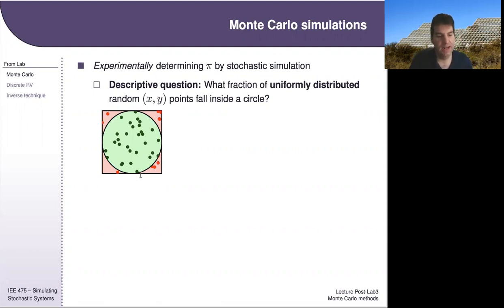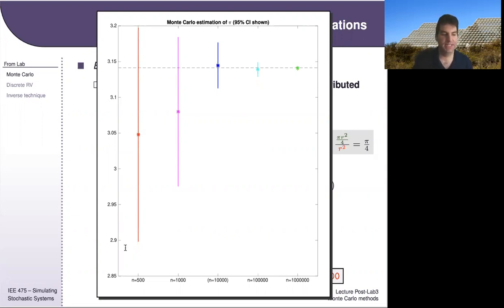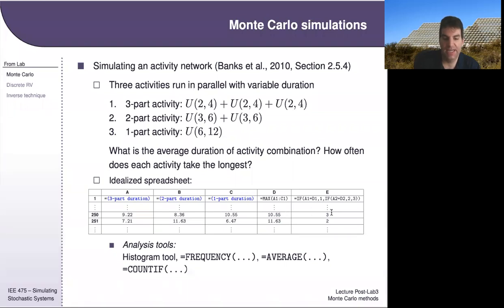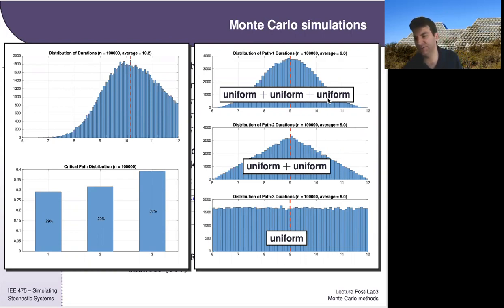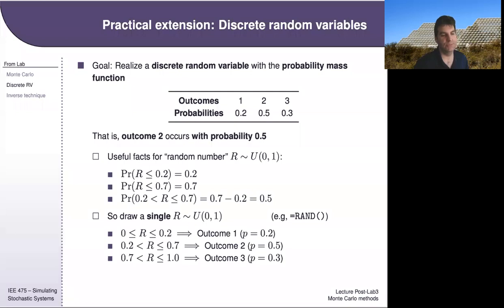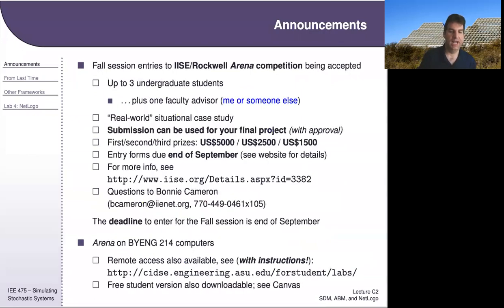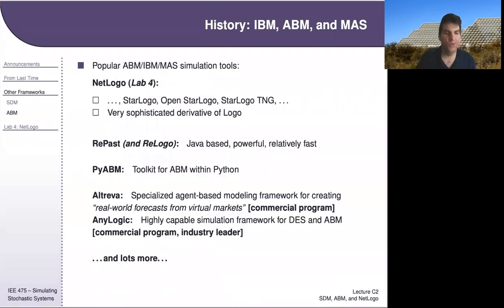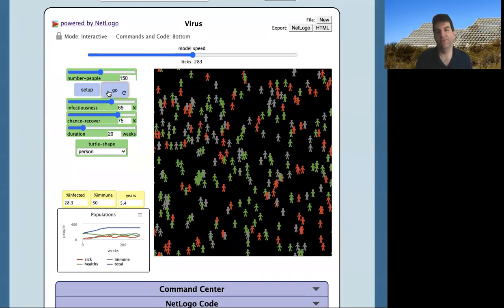IEE 475: Lecture C2 (2020-09-15) - Beyond DES Simulation - SDM, ABM, and NetLogo (plus post-Lab3)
In this lecture, we first discussion results from Lab 3 on Monte Carlo simulations. Then we transition to motivate other forms of simulation outside of Discrete Event System simulation, such as System Dynamics Modeling and Agent-Based Modeling. This allows for introducing NetLogo, which is the subject of the upcoming Lab 4.